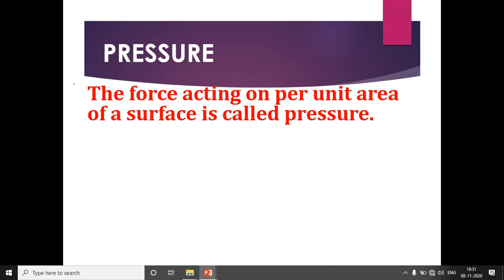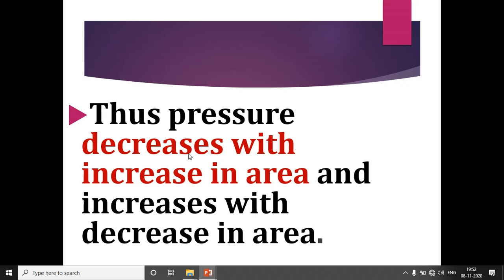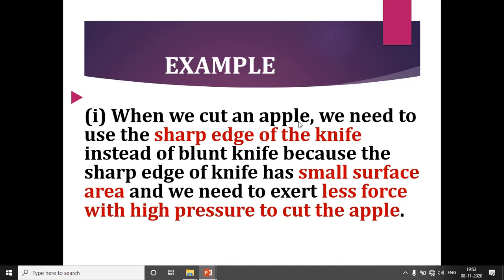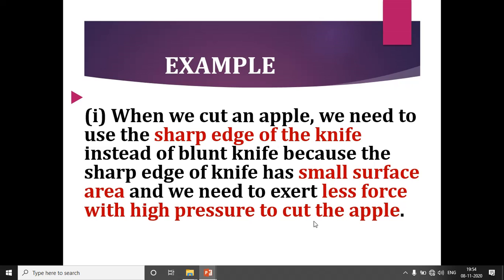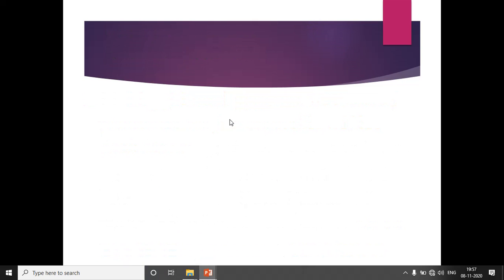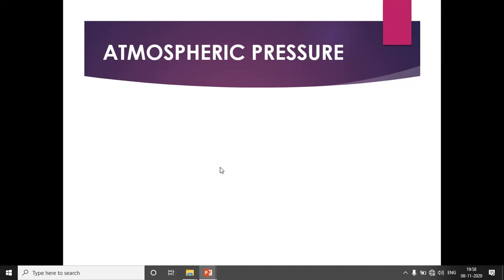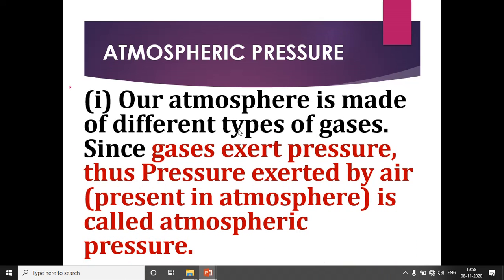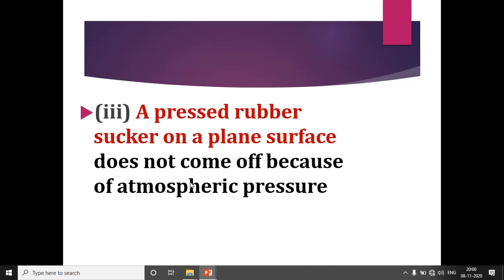Class 8 chapter 7 Force and Pressure part 4